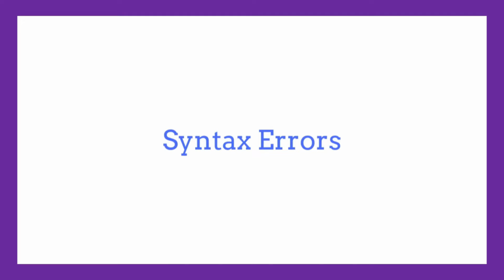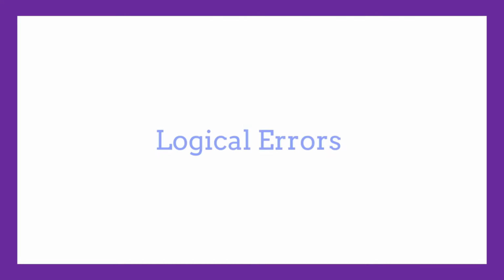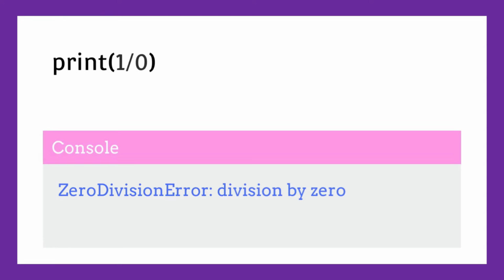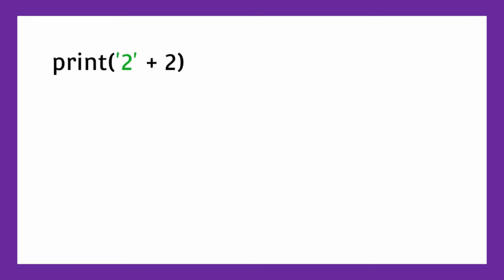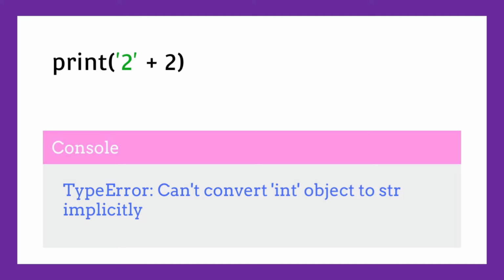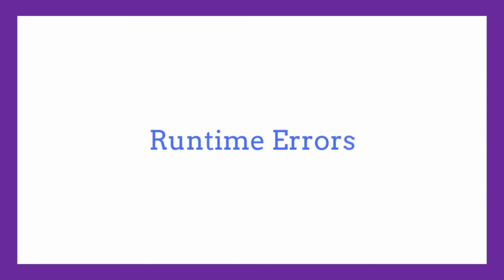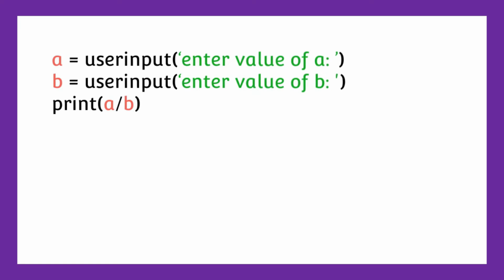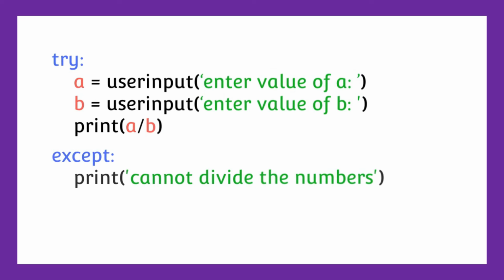Errors & Exception Handling in Python | Python Try Except | Python Try Catch